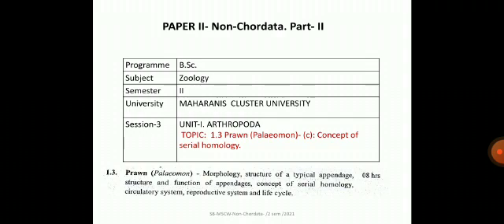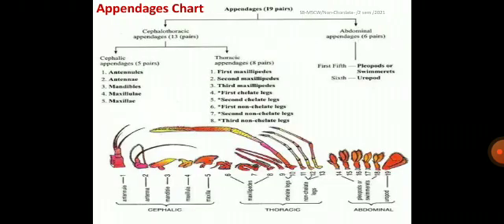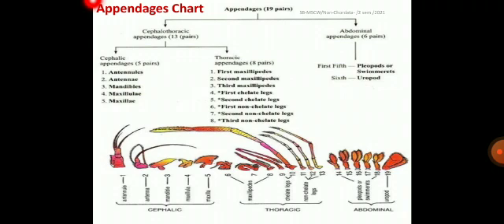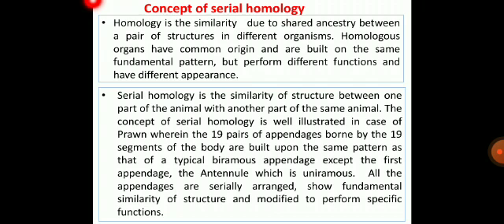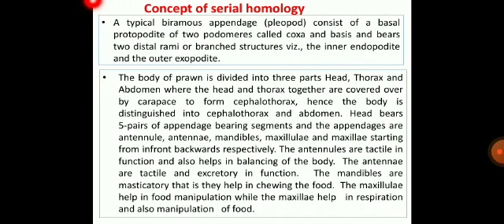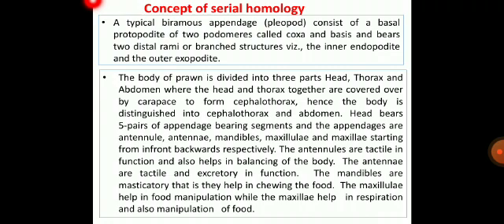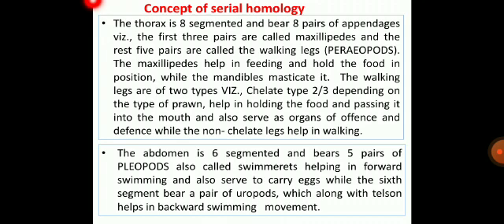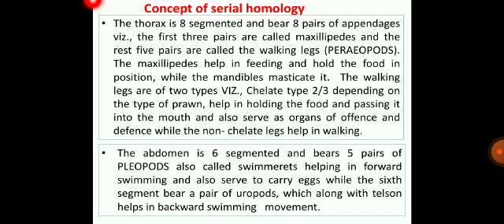May 29, 2021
Video from Dr. Shabana Begum on concept of serial homology of appendages in Palaeomon sp.